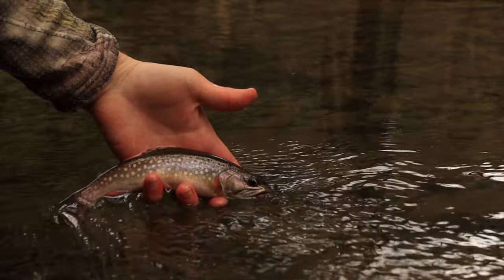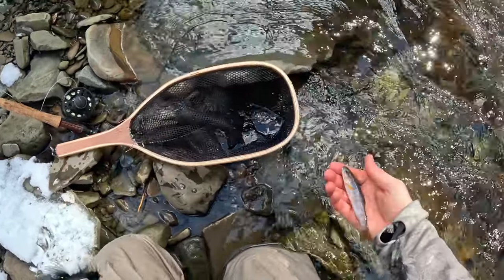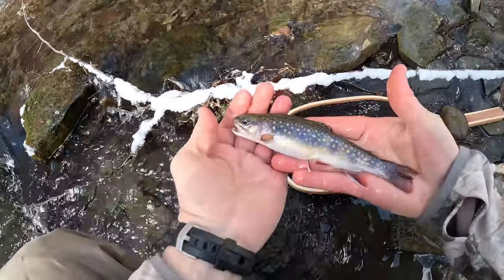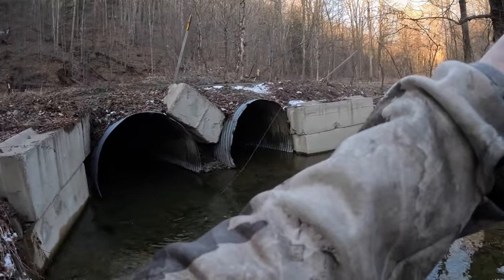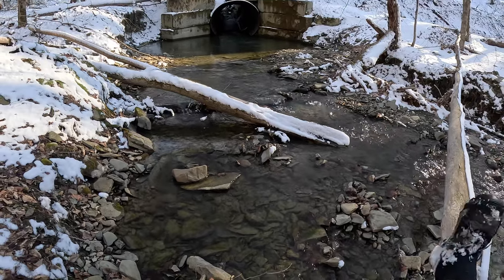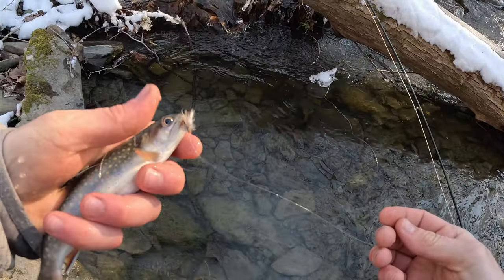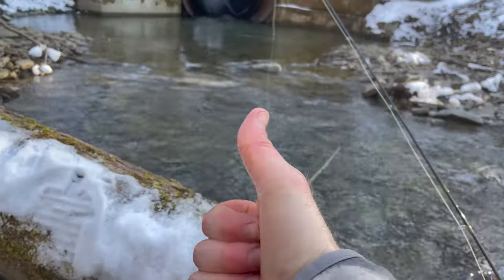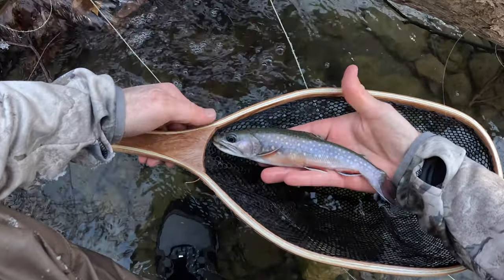Fly Fishing Brook Trout - Central , NY (Late Season Natives)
Got out on a small brook trout stream in Central NY in pursuit of wild native trout on the fly rod.  A recent cold front left the stream banks and woods covered with snow and the brookies were a little shy at times but I kept at it and found a great surprise at the end that made it all worth it!!

Camera Gear
DJI Mavic Air 2 Drone
Canon EOS 90d
Canon EFS 15-85mm lens
Gopro Hero 11 Black Mount for GOPRO
Aoka Carbon Fiber Tripod

Fishing Gear
Anglatech Fly Fishing Backpack
TBMPOY Quickdry Pants
LL Bean Streamlight 6'6" 3 weight  with Streamlight Reel